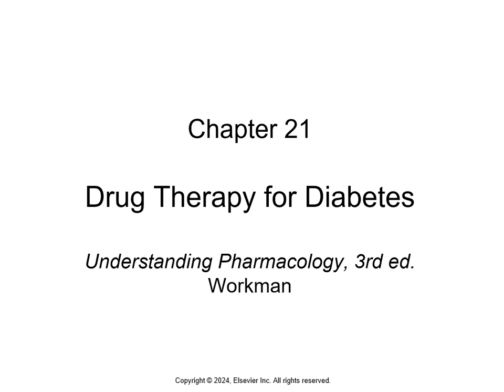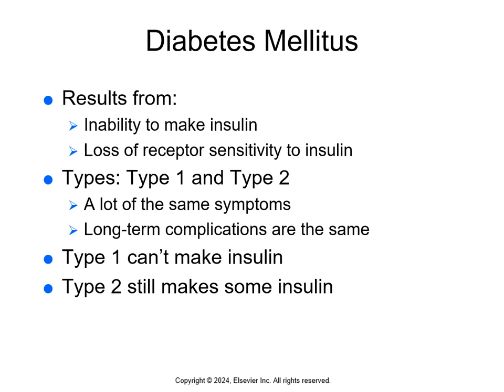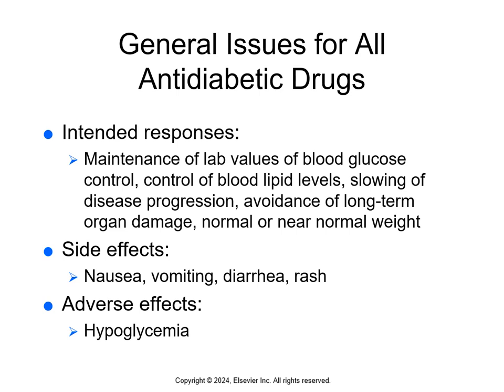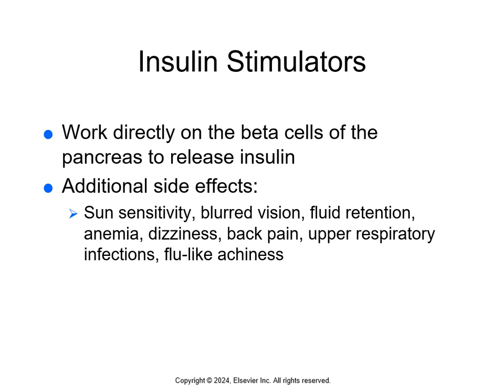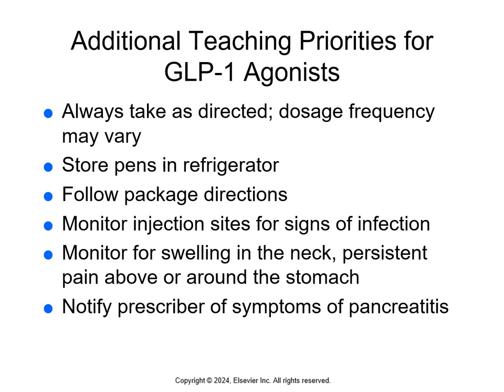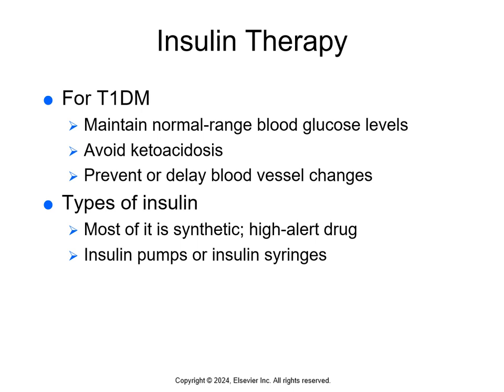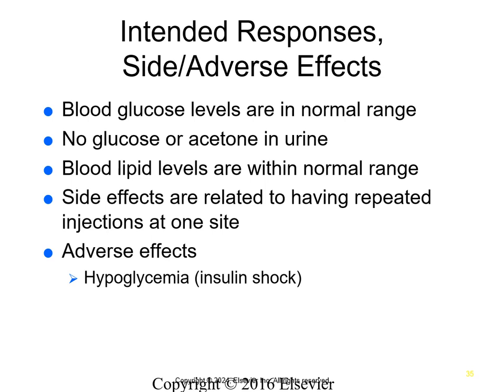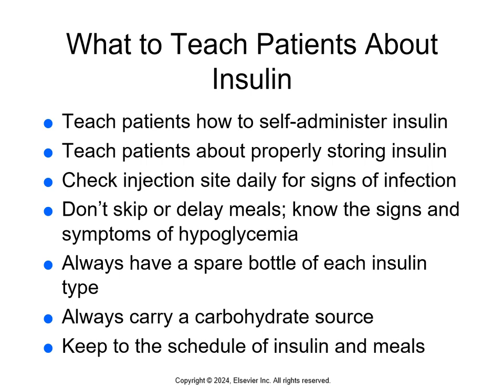HCE171 Ch. 21 Lecture